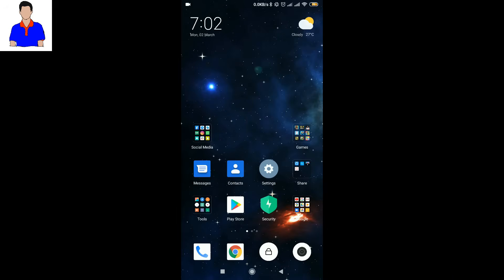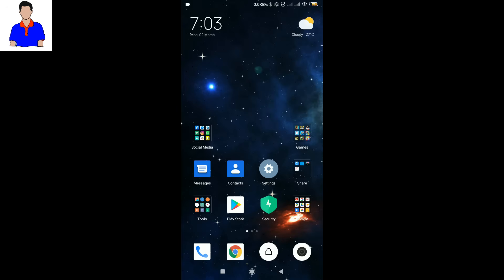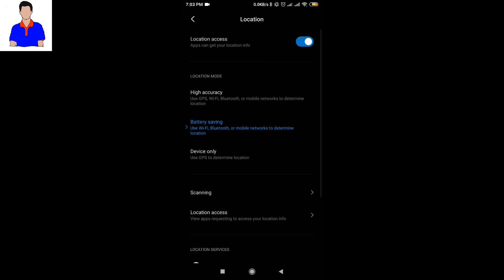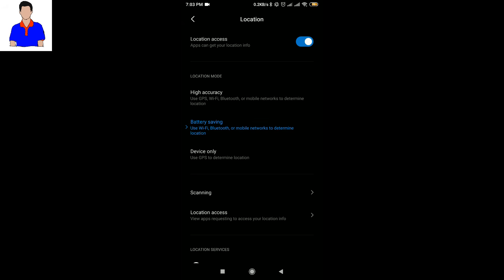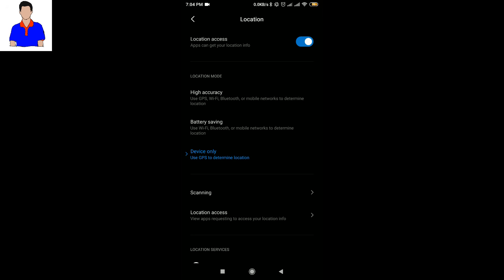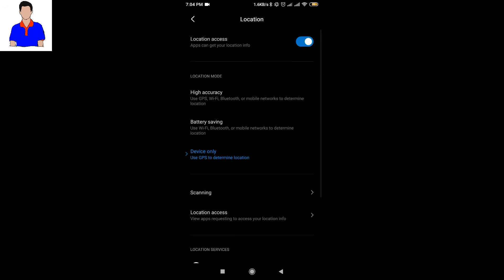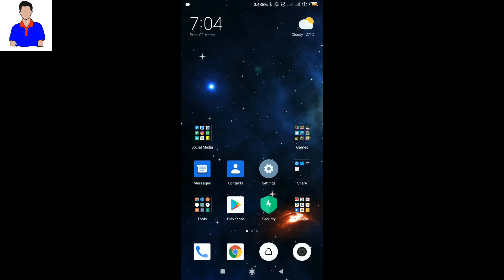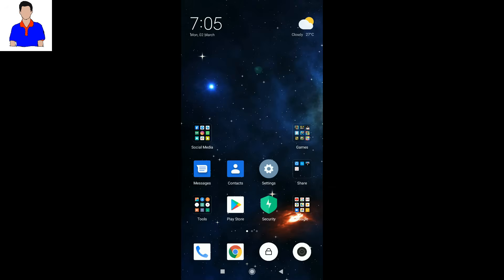How to Fix Bluetooth automatically turn on problem | Android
This video  help you  how to solved automatically Bluetooth ON  problem.  automatically Bluetooth  on  watch this video. Bluetooth problem in android.

Bluetooth automatically turning on problem might be occurred either for software glitch or hardware issues. If Bluetooth continuously enables automatically, it will drain the battery as well as start pairing with someone else's Bluetooth device. So, check out below the steps to solve this problem easily.

 1st Step: Open Location Settings

 2nd Step: Select Device only

 3rd Step: Go to scanning and turn off Bluetooth and wifi scanning

 4th Step: Remove all apps from background

In this way, you could fix Bluetooth Automatically on problem on any android smartphone